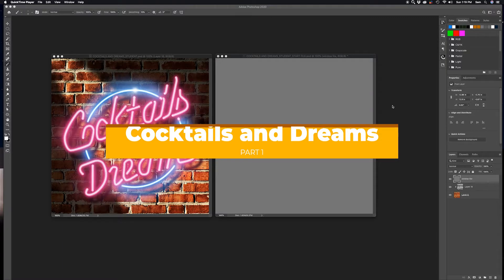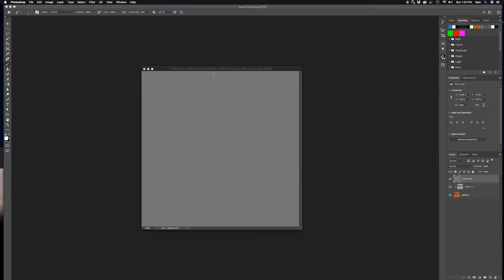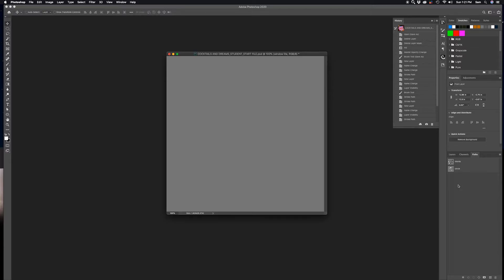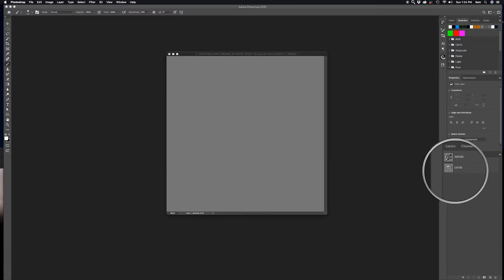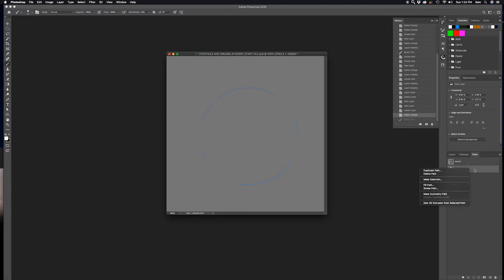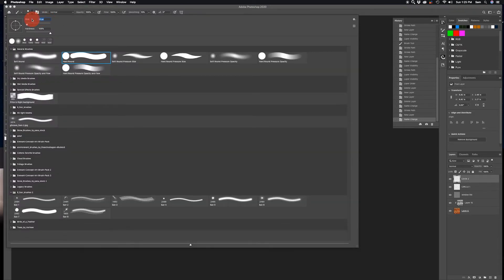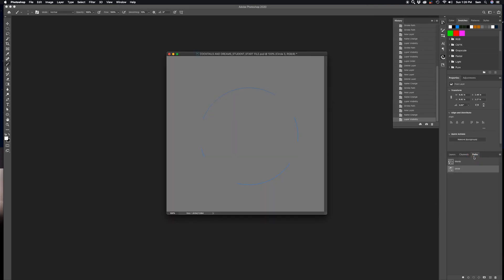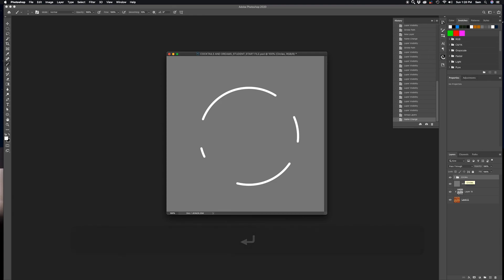Cocktails and Dreams SEQ Part 1